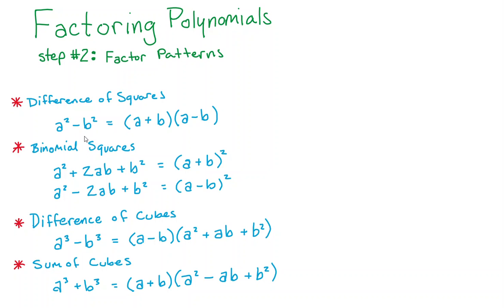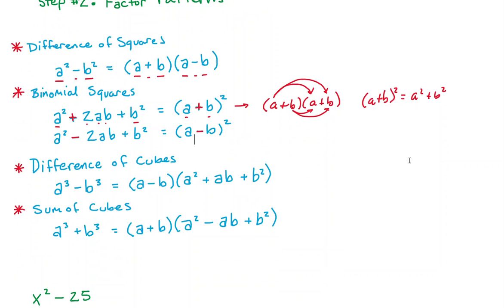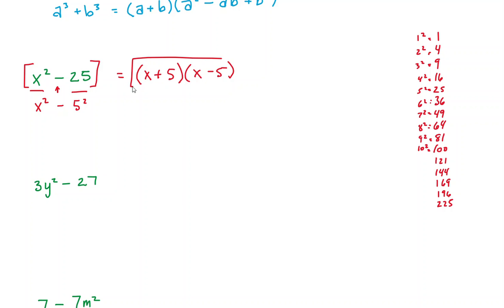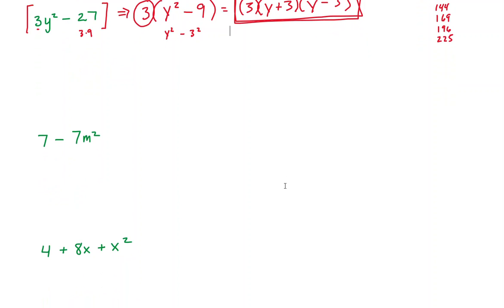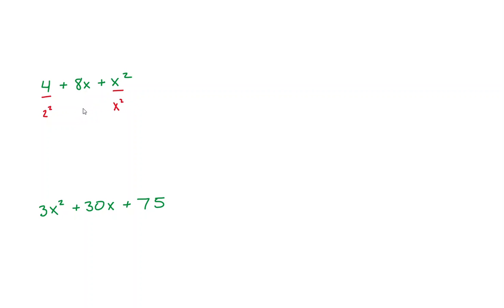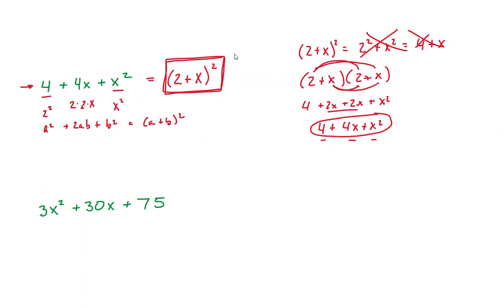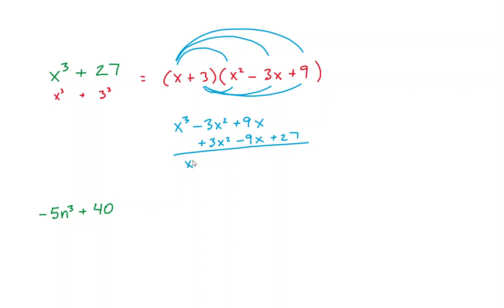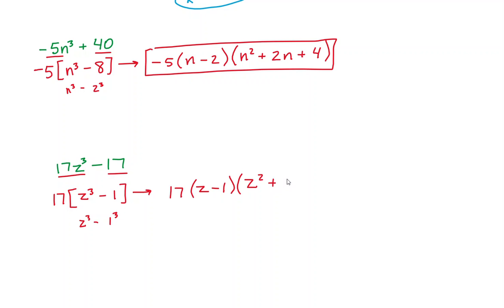Factoring Polynomials step 2: Factor Patterns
difference of squares is a hugely key factor patterm.  we also look at binomial squares, and sums and differences of cubes.